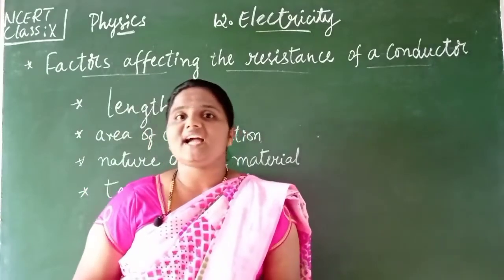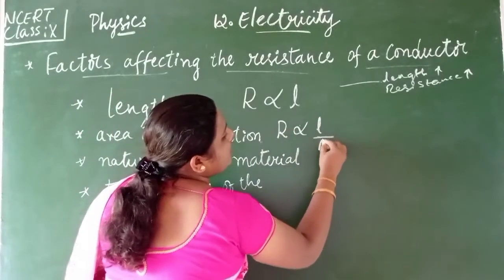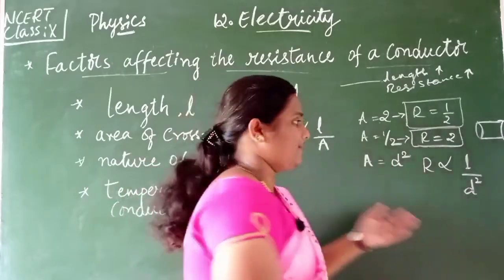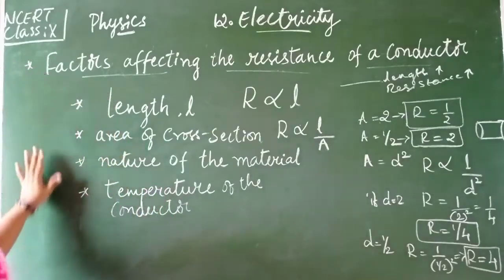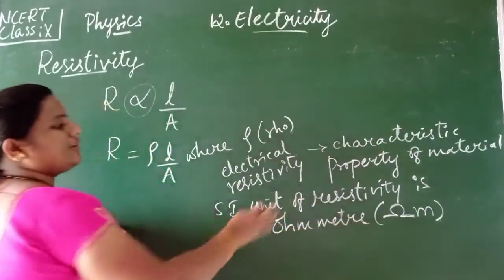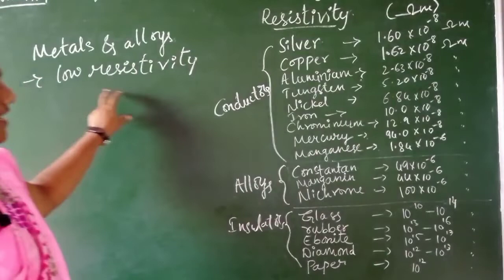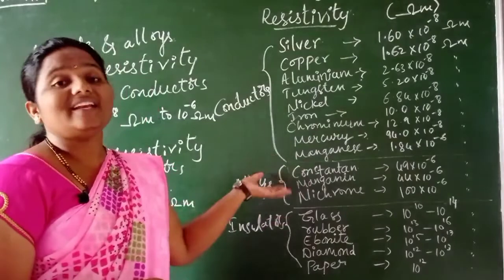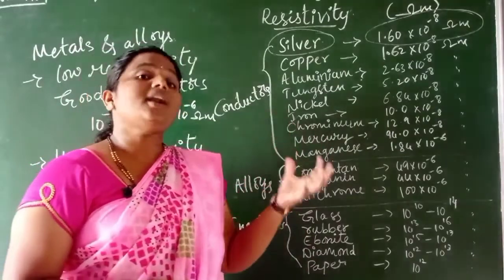Ch12. Electricity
- length
- area of cross section
- nature of the material
- Temperature